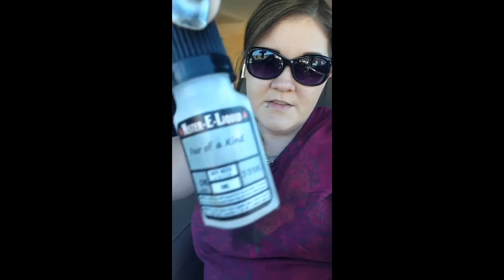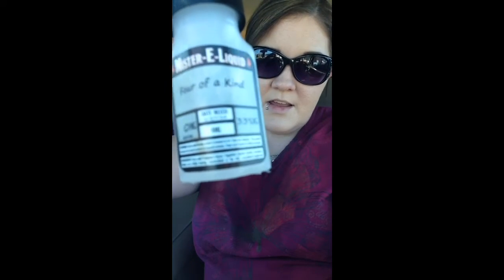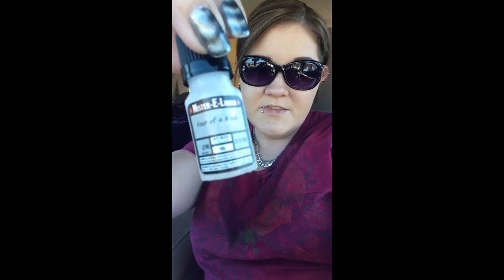Four Of A Kind Juice Review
Mister E-liquid juice review of the flavor Four Of A kind.